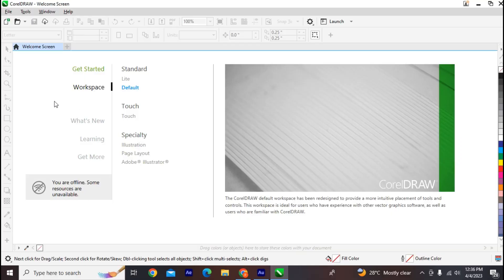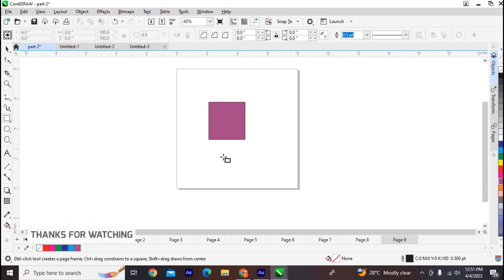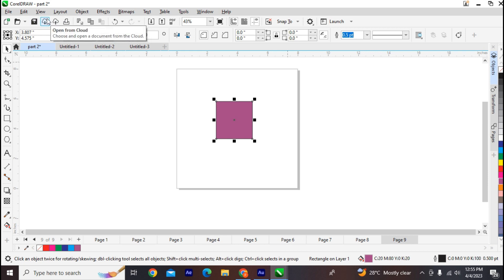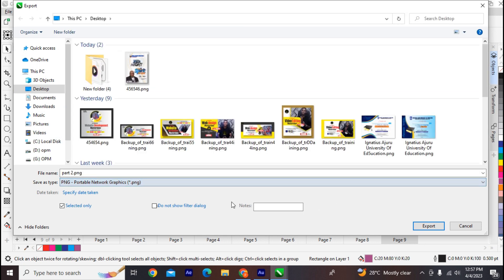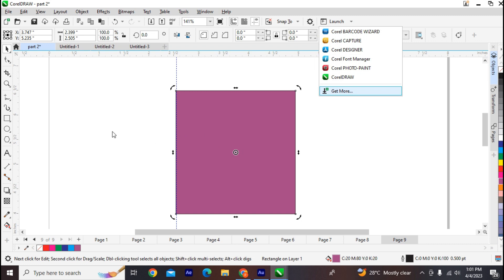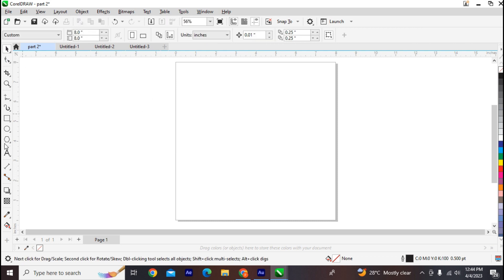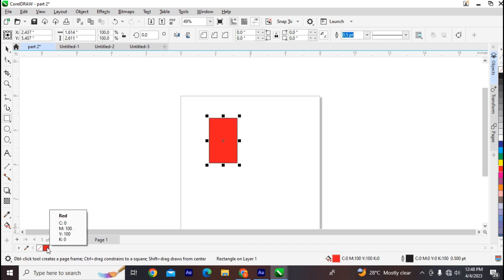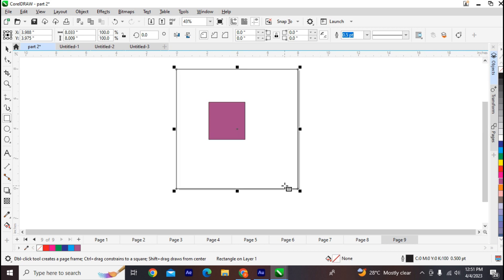Ultimate CorelDRAW Graphic Suite Master-class | Interface and overview - part 2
👉Hello, Everyone Welcome to the Ultimate CorelDRAW Graphic Suite Master-class | Interface and overview . In this comprehensive step-by-step training on how to use CorelDRAW Graphic Suite as a professional.

You'll learn everything you need to know to become proficient in CorelDRAW Graphic Suite whether you're a student, a professional, or someone looking to improve your Graphic design skills.

This course covers everything you need to know about the interface and overview of CorelDRAW Graphic Suite

Whether you're brand new to CorelDRAW Graphic Suite or just looking to your Graphic Design Skills, this course is perfect for you.

This Video is a Step by Step Training. By the end of this tutorial, you will design your dynamic:
☑️Brand Identity
☑️Social Media/Web Graphic
☑️Advertising/Marketing Materials
☑️Technical Drawings
☑️Banner Design
☑️infographic
☑️presentation Design
☑️Packaging and layouts

⌨️Timestamps Guide for this Training:⌨️
0:00 Intro
0:45  Interface and overview of CorelDraw Graphic Suite
6:28  Show guide line in CorelDraw Graphic Suite
7:45  Open CorelDraw Graphic Suite  Options
8:15  CorelDraw Graphic Suite  Property bar
9:19  CorelDraw Graphic Suite  Docker bar
9:56  CorelDraw Graphic Suite  Ruler bar
10:00  CorelDraw Graphic Suite  document palette
11:06  CorelDraw Graphic Suite  Tdocument navigator
12:00  CorelDraw Graphic Suite    color palette
12:40  CorelDraw Graphic Suite  status bar

👉👉👉👉Other Recomended Microsoft Office  word  Tutorial

Ultimate Microsoft Office Word Biginner Coure | How to Design Professional Resume in Ms Word - Part 12

How to design Professional Business card in MS Office Word | Part 13 -  Ultimate Microsoft Office Word Biginner Coure

How to design Professional invoice in MS Word | part 14 - Ultimate Microsoft Office Word Biginner Coure

❤❤❤ I WANT MORE Skillkuru! ❤❤❤
Got it. Here's where you can reach us!

Start your legit  US Base Business anywhere in the world with No paperwork or legal headaches. Click the Link-:

I use Crowdfire to grow and engage with my Facebook audience!